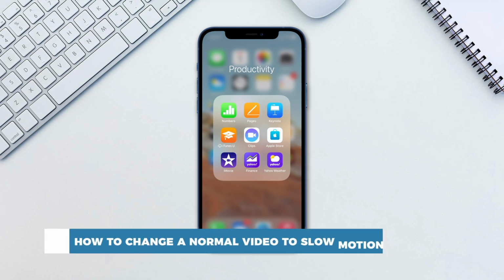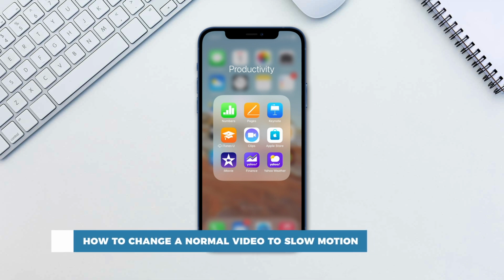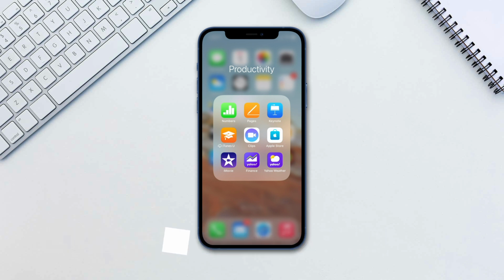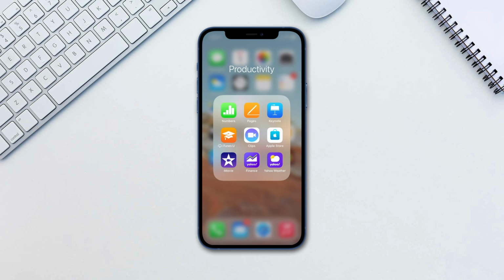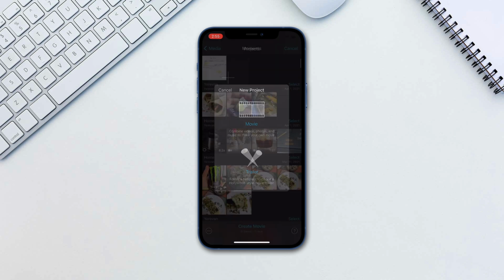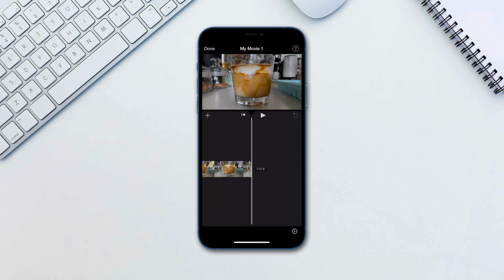How to Change a Normal Video to Slow Motion | How to Change the Speed of a Video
In this tutorial, you will learn how to change a normal video to slow motion.

Many users have this issue that they shot a video on their iPhone but they forgot to enable the slo-mo option. If you have a video like this and want to try and make it slo-mo, here’s something to try. For this we’ll need iMovie which comes free with a new iPhone.

Open iMovie and tap on Projects at the top and tap Create Project. Select movie and tap continue. Select the video you want to make slo-mo. Tap Create Movie. Tap on the video in the timeline and tap the speedometer icon.

To reduce the speed of your video and to make the video slow motion on your iPhone, drag the slider all the way to the left. You can tap on the play icon to preview the video and to see if that is what you wanted.

That’s it. Keep in mind, since slo-mo is based on shooting more frames per second, slowing down a video shot at regular speed will not yield the best slo-mo effect. This however is still an option to try if you forgot to enable slo-mo in the camera app.

❓💬 What other tutorials would you like us to make?